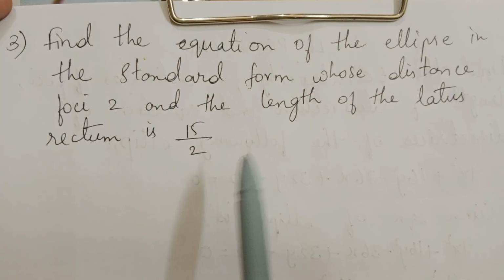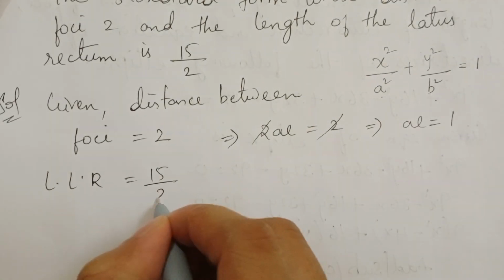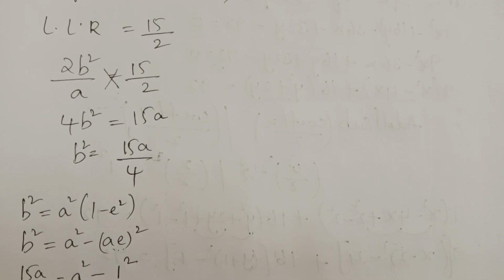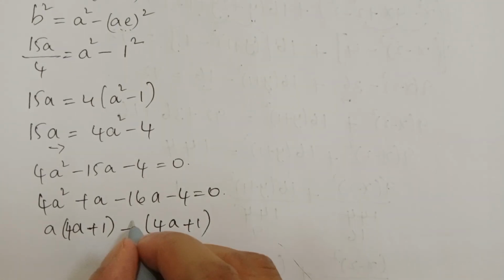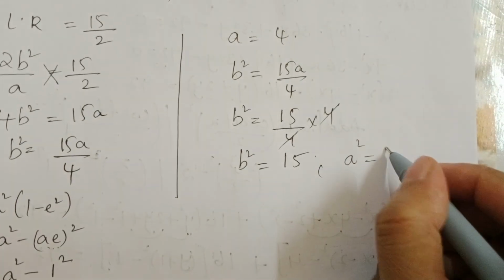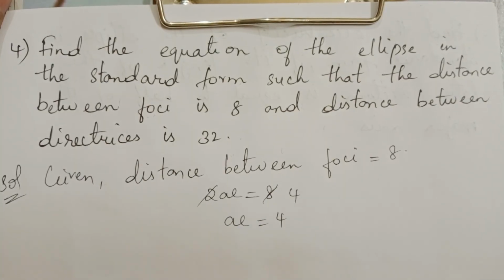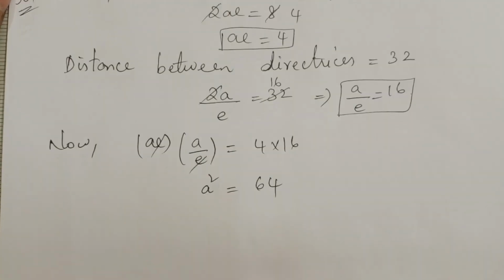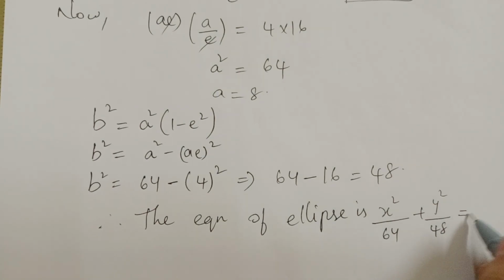FIND THE EQN OF ELLIPSE IN STANDARD FORM DISTANCE BTW FOCI IS 2 LENGTH OF LATUS RECTUM IS 15/2